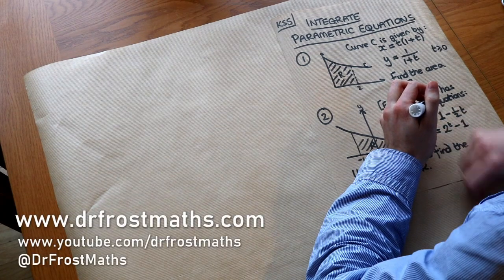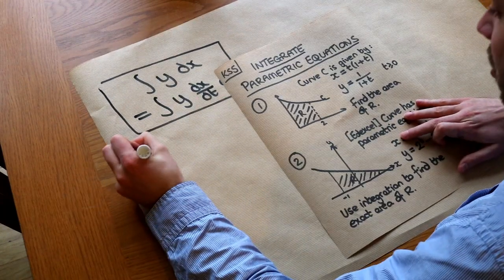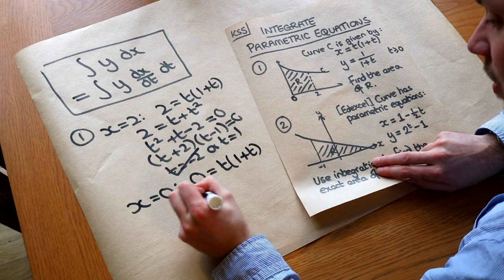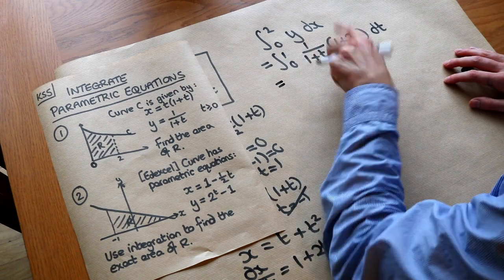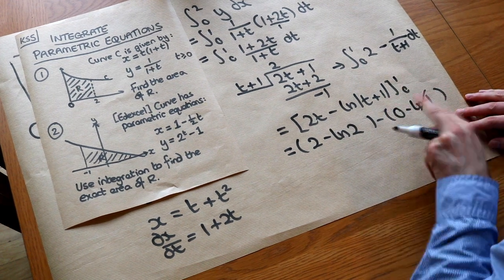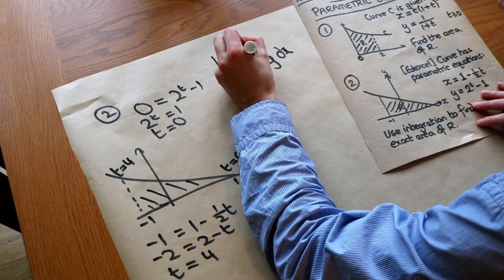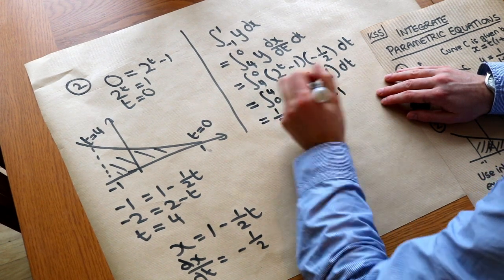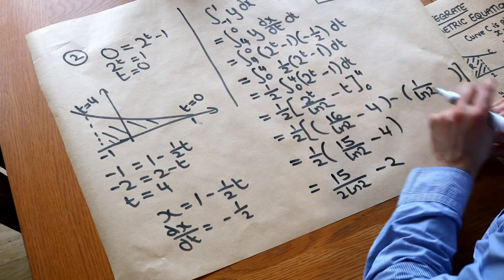KS5 - Integrating Parametric Equations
Integrate parametric equations.

00:00 Introduction
01:18 Examples
05:20 Exam question